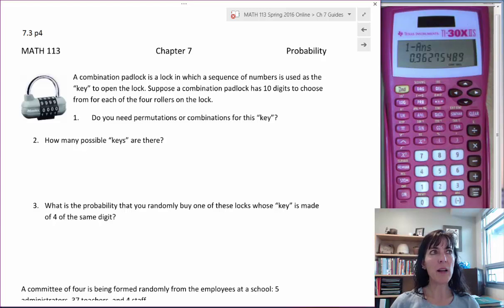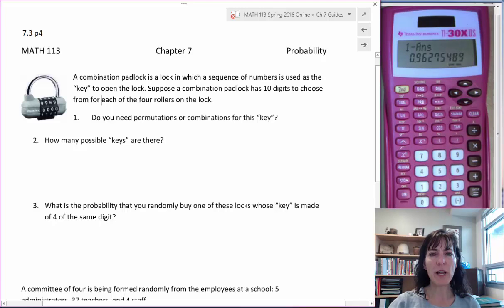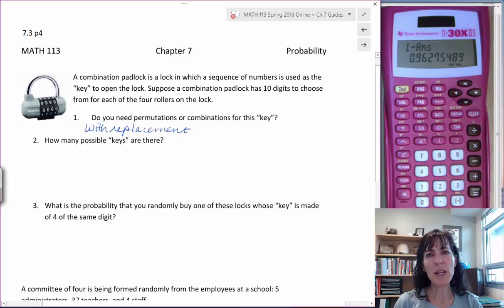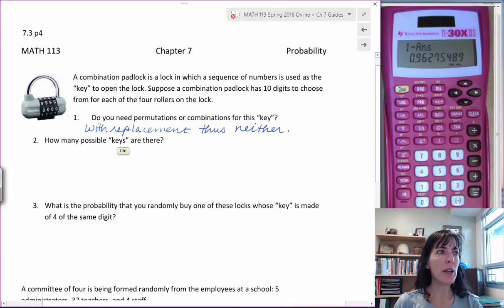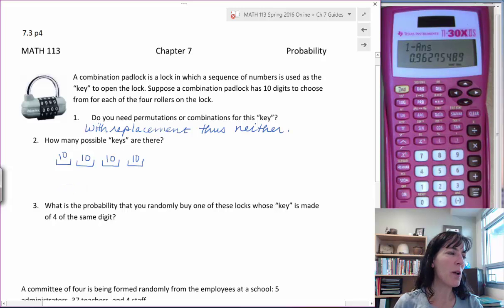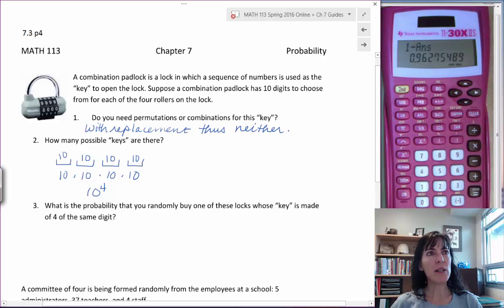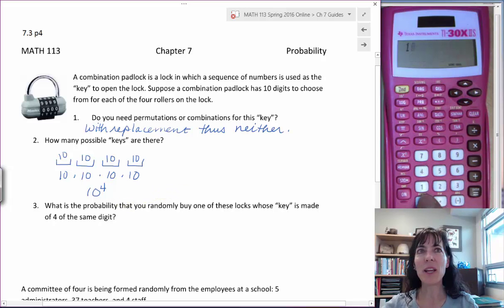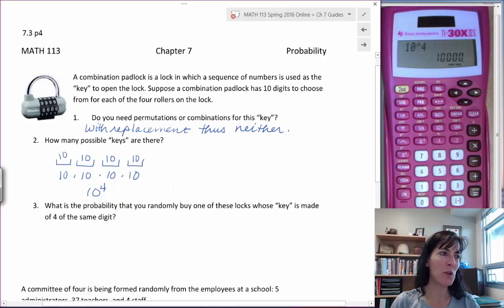7.3 Counting Methods to Find Probability:Combination padlock example p18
Finding the number of  possible keys for a combination padlock.